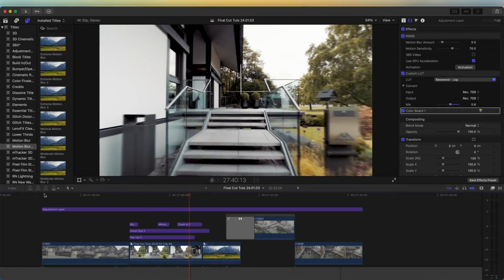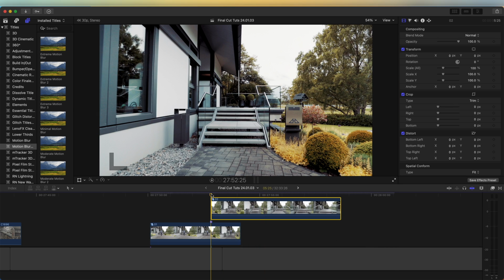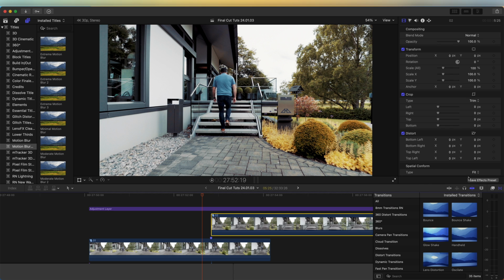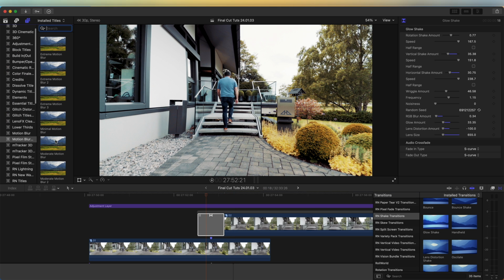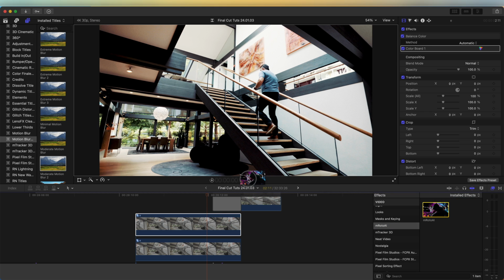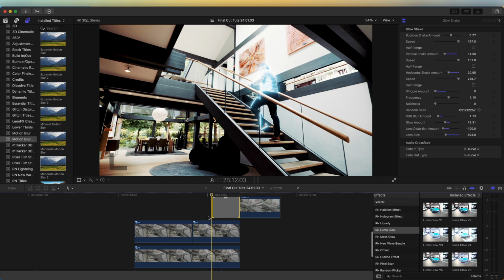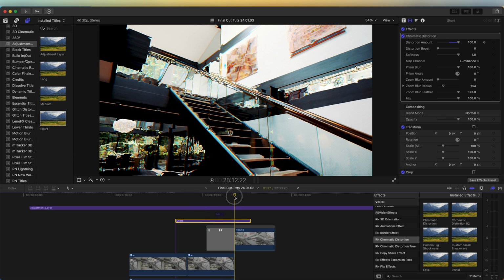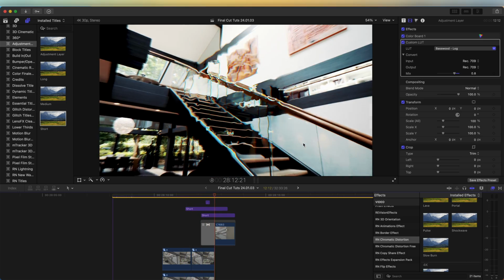EASY DISAPPEARING SHAKE TRANSITION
How to create a teleporting shake effect transition in Final Cut Pro.

Chapters:
0:00 Intro